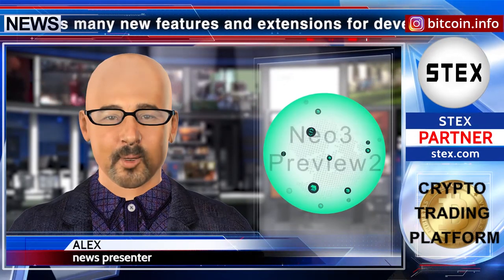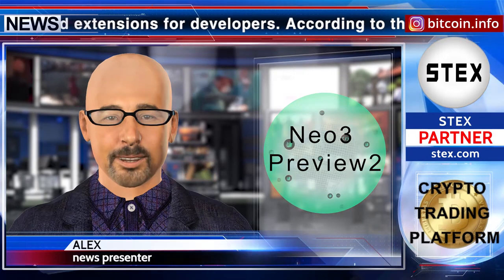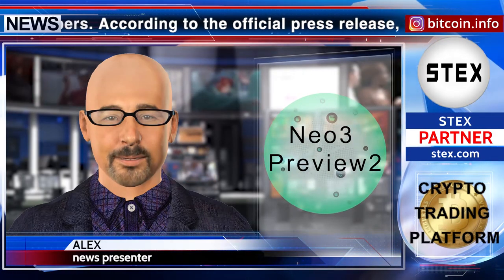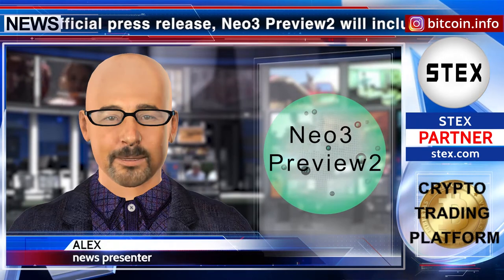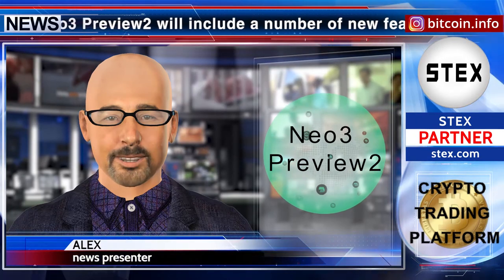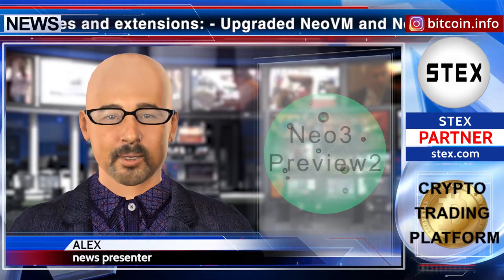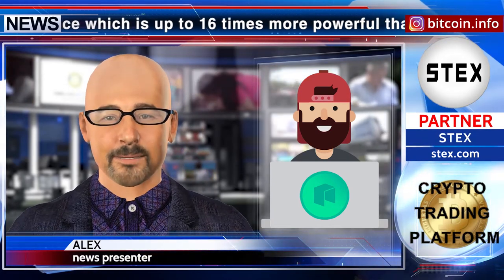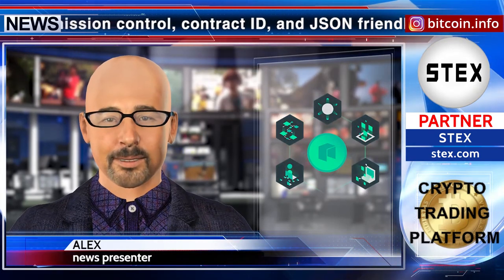KCN: New features and capabilities for developers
Hello blockchain community! I want to share news with you, Neo, one of the leading for developer platform, has launched the innovative acceleration Neo3  Preview2, which provides many new features and extensions for developers.
According to the official press release, Neo3 Preview2 will include a number of new features and extensions: - Upgraded NeoVM and Neo Core: Offering instruction performance which is up to 16 times more powerful than prior versions, NeoVM has also been decoupled from the chain with a modular design which will enhance the extensibility of Neo’s protocol. - More flexible and powerful Neo3 smart contract system: Aside from offering complete support for Neo3 smart contracts, Preview2 also includes various improvements such as permission control, contract ID, and JSON friendliness to facilitate Neo3 migration and tool development. I just told you about some of Neo's innovations. More information on the project website and on social networks. We wish the Neo community development and prosperity. Alex worked for you!